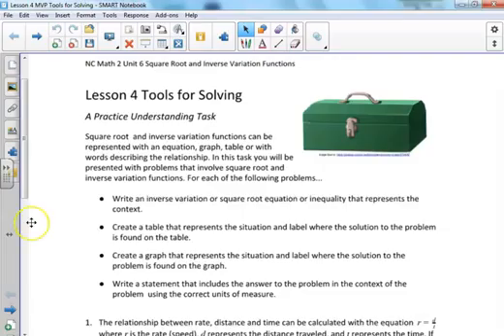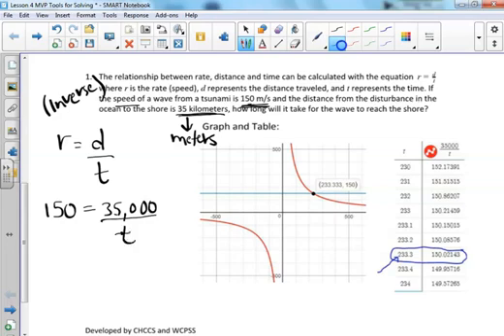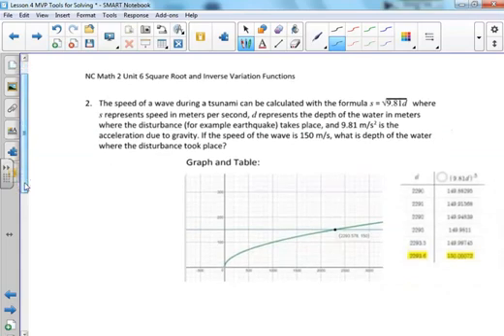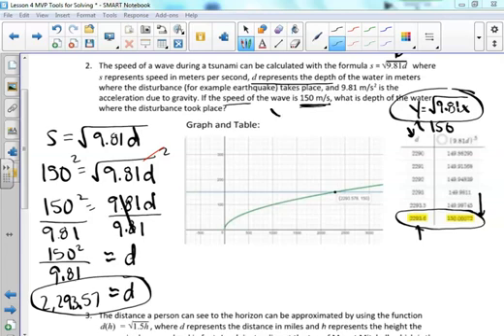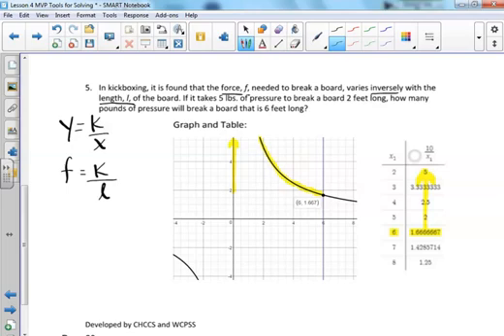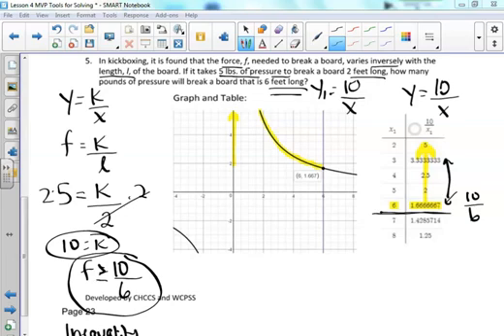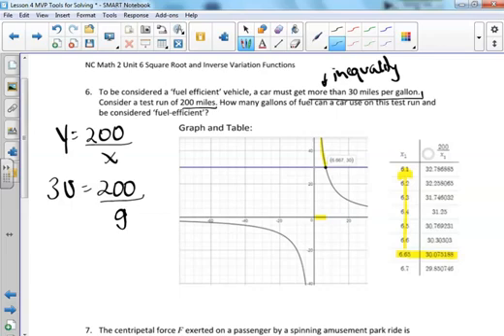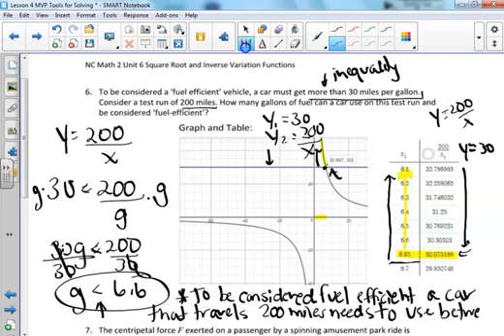M2 U6 Lesson 4 Tools for Solving Summary Video